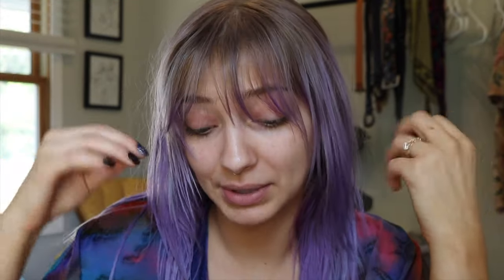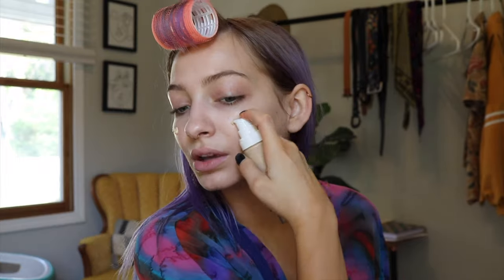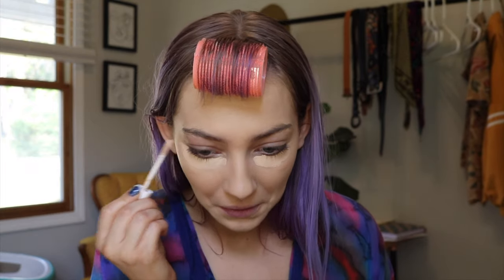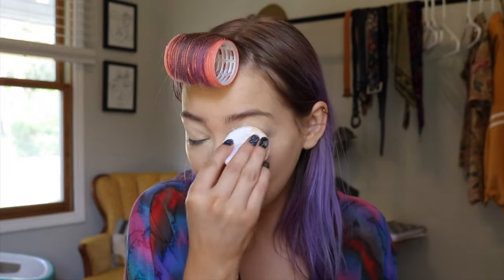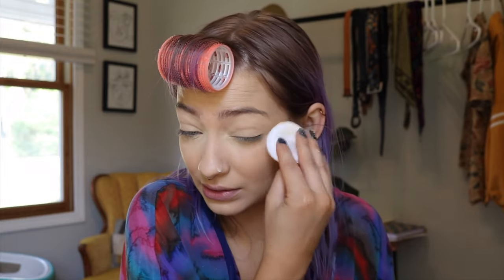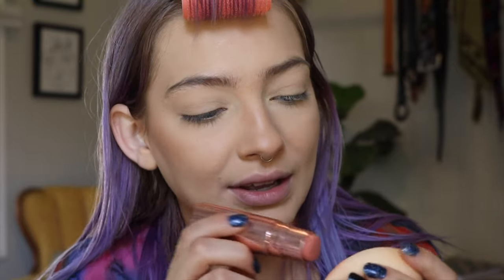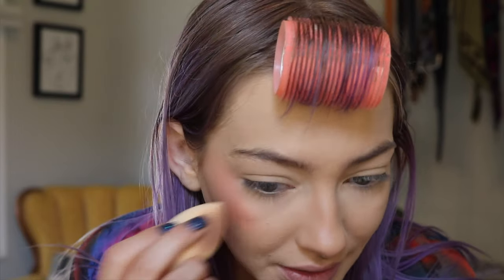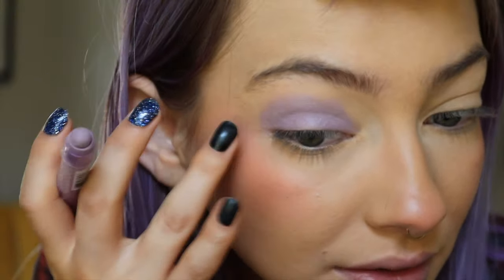Chit-Chat GRWM: New Favs & Catching Up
I'm Hannah, I'm 22 years old, and this channel is where I like to express my self. I post what I like, ranging from makeup tutorials and clothing hauls to travel vlogs and deep discussions. I use cruelty free makeup to create my makeup looks because I'm also an animal lover!!

Music by STUDIO BEYOND - Flutter, Flutter, Butterfly (with You Me and the Piano)